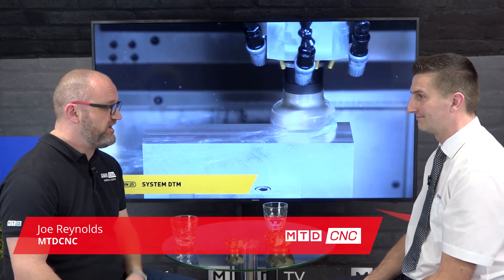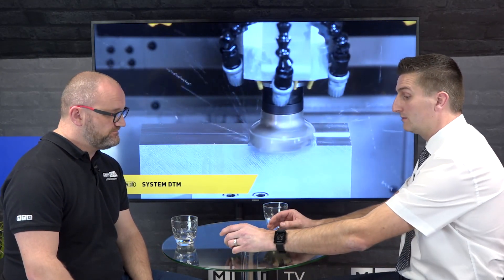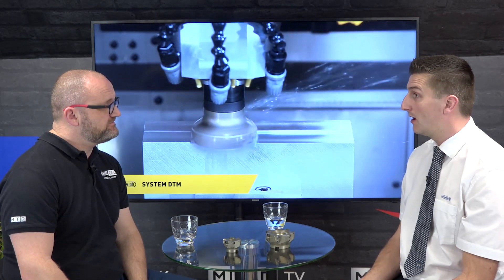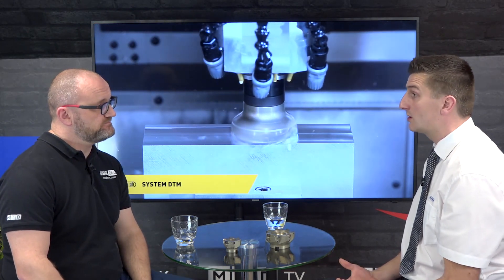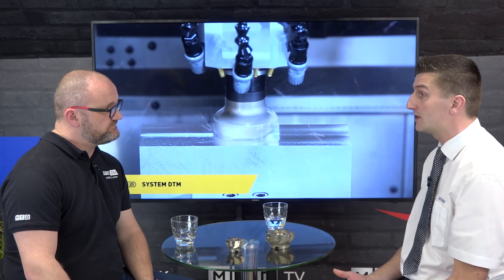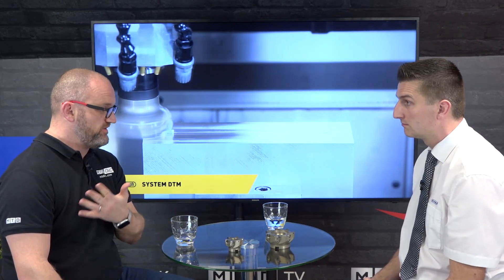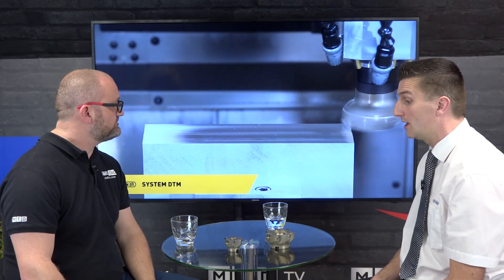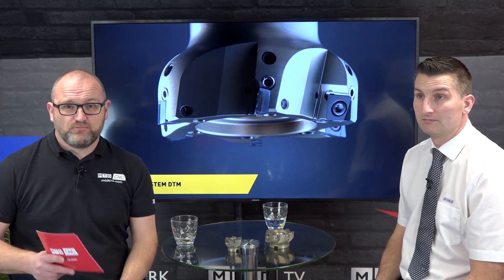Horn present the System DTM high speed aluminium face mill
Horn Cutting Tools are a German manufacturer of cutting tools with roots firming here in the UK and in this recent video, Horns David List talks Joe Reynolds through one of their products you may not be aware of.

The System DTM is a fast, lightweight face mill with adjustment and balancing holes making this the perfect choice for machining non-ferrous materials that require high metal removal rates as well as a mirror finish.